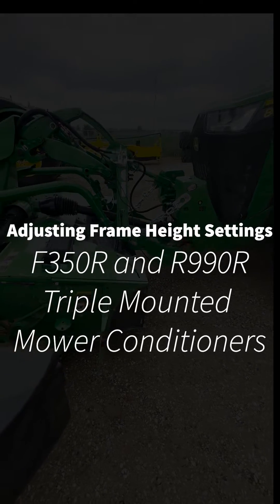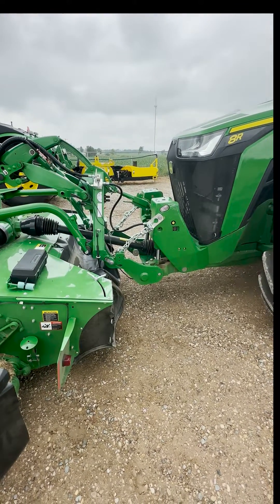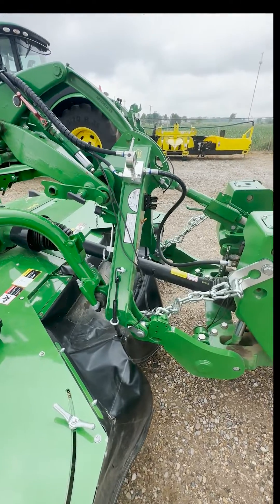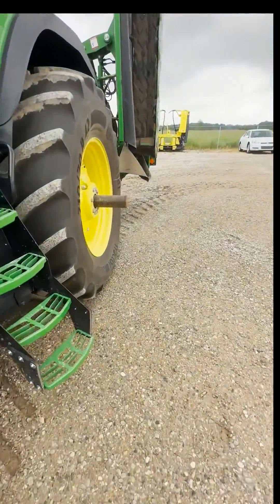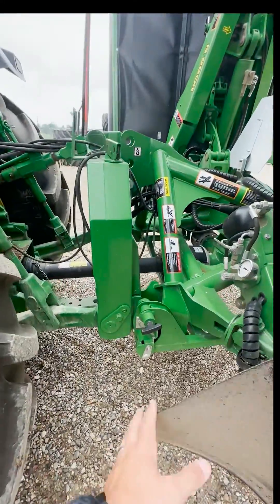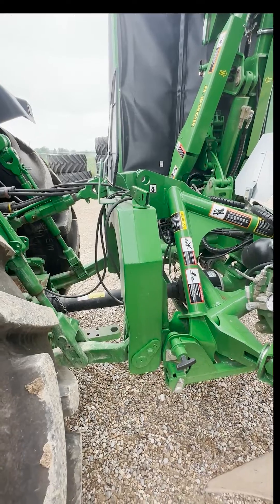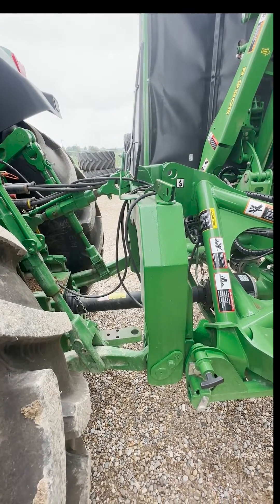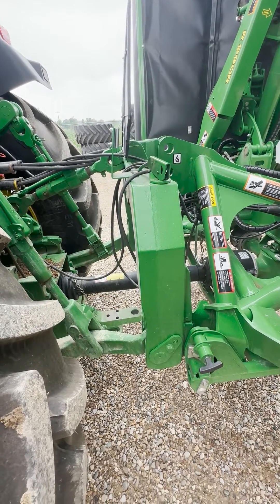Adjusting Frame Height Settings on F350R and R990R Triple Mounted Mower Conditioner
Learn how to adjust and set the frame operating height setting on John Deere F350R and R990R triple mounted mower conditioners. Setting the frame operating height will be critical to setting the cutting height. This same process will apply to the F310R, R870R, and R950R mower conditioners but height settings may vary. Please consult your Operators Manual for your specific model.